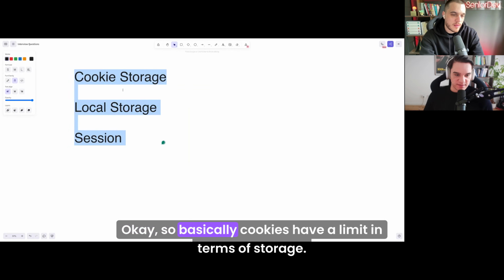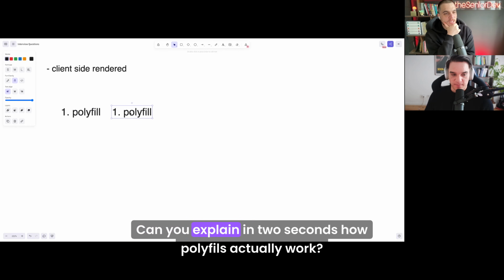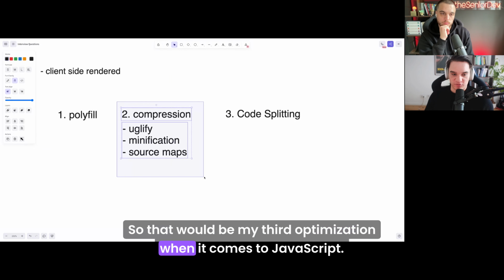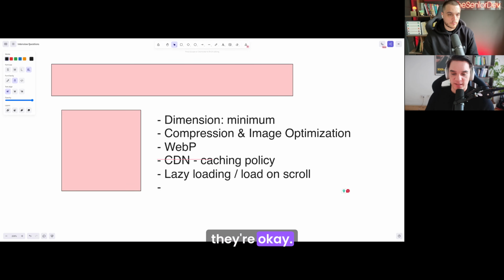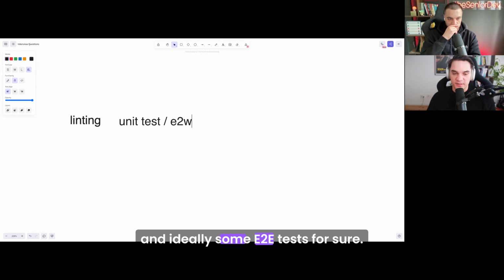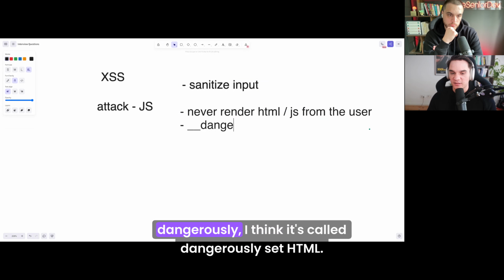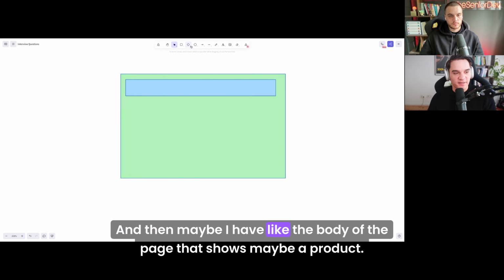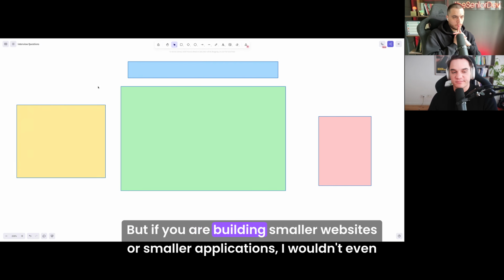Frontend Interview Questions Mid/Senior Level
👇🏼 HOW WE CAN HELP YOU - FOR JAVASCRIPT DEVELOPERS